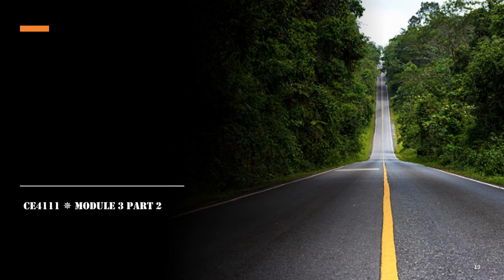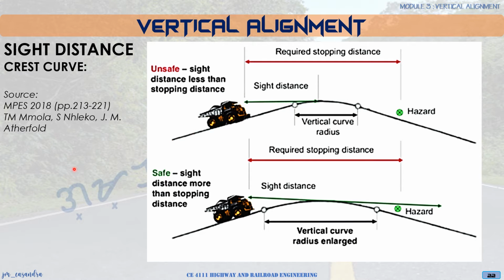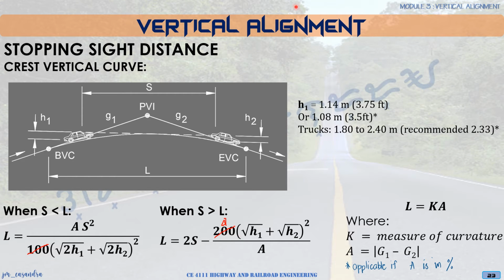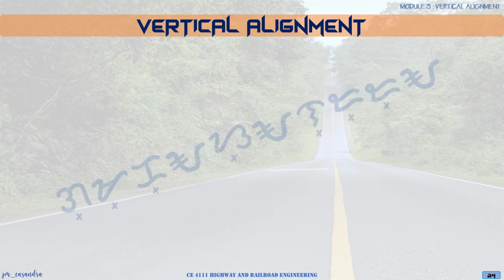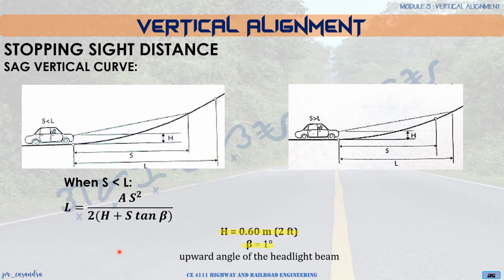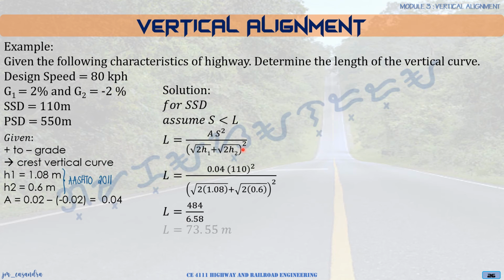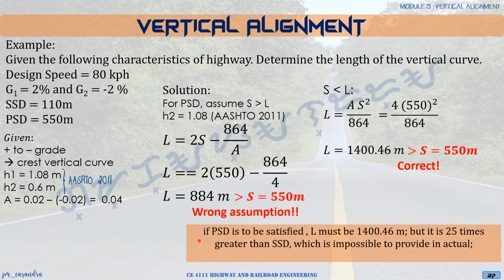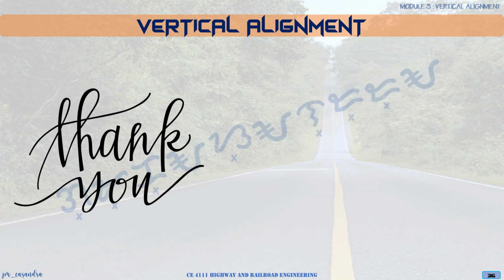ce 4111 module 3b